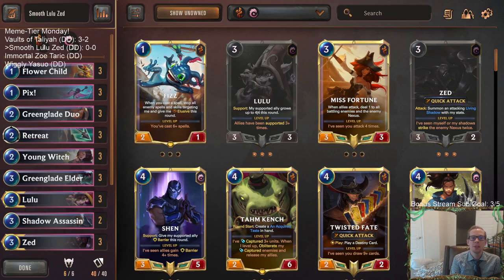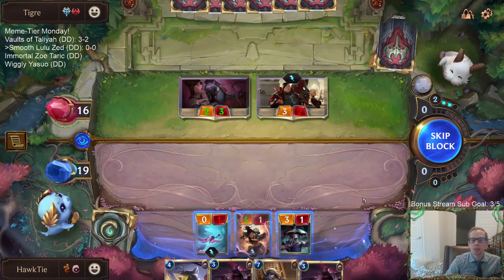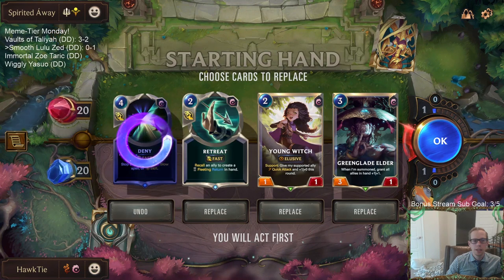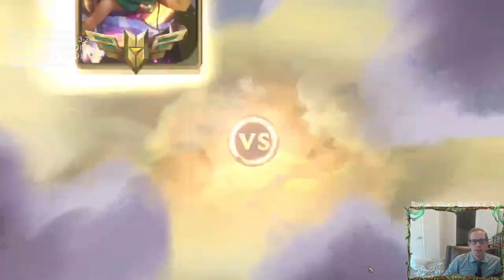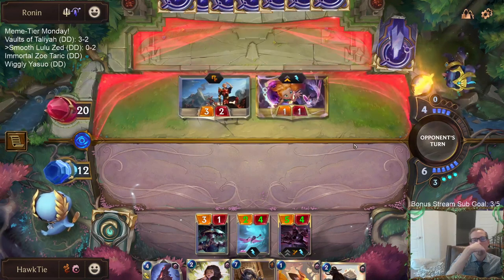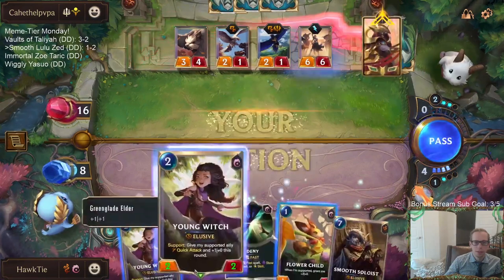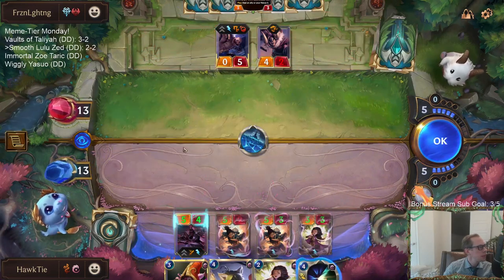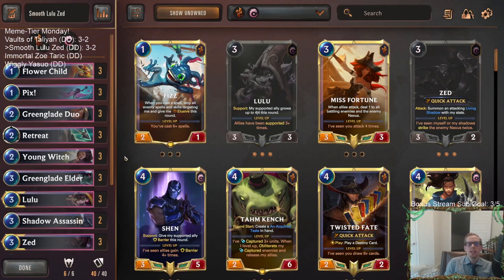Smooth Lulu Zed: Greenglade Elder steals the show | Legends of Runeterra LoR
Legends of Runeterra Meme deck: Smooth Lulu Zed
Code:
CECAKAYCAEBAKCQRAUAQEBQJBYYTEAICAIFACAQGGIBACAICHEAQGAQDAA
Champions: Lulu, Zed
Regions: Ionia, Bilgewater